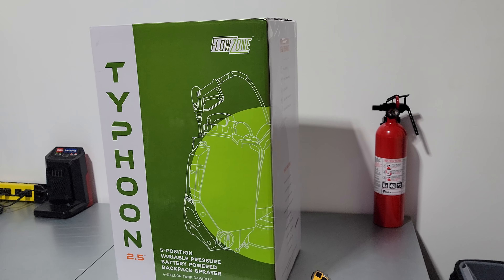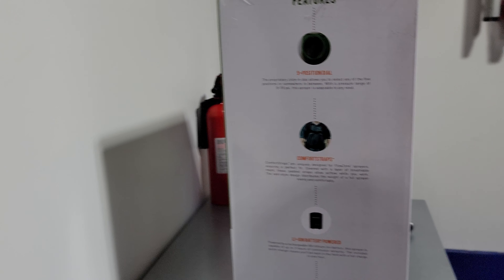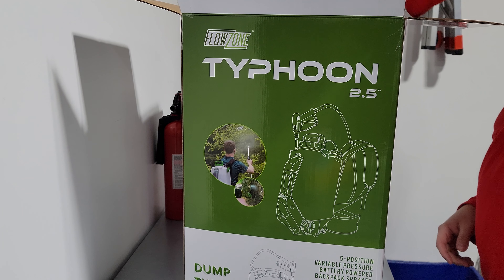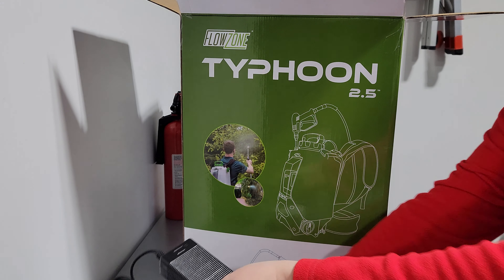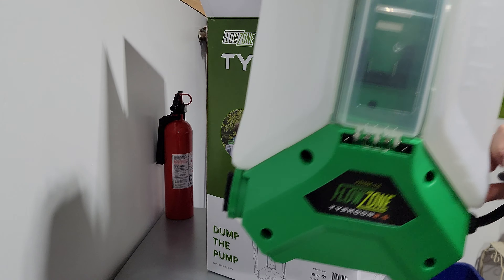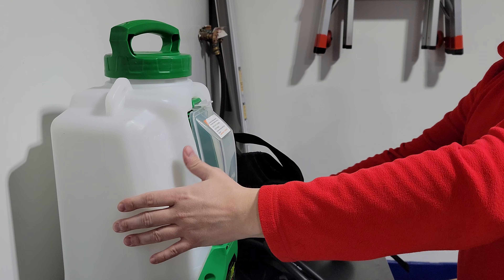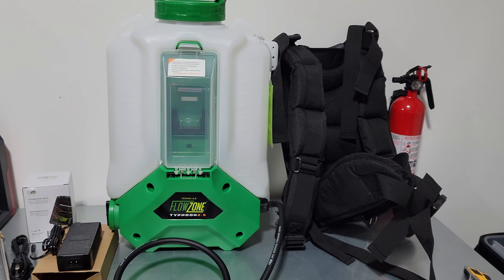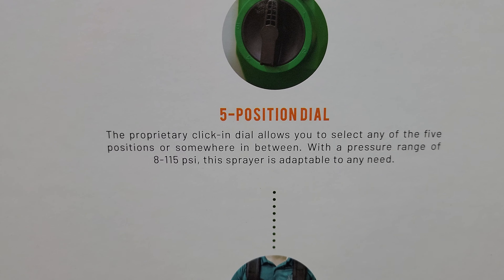First ever YouTube video. Unboxing my new Flowzone 2.5v